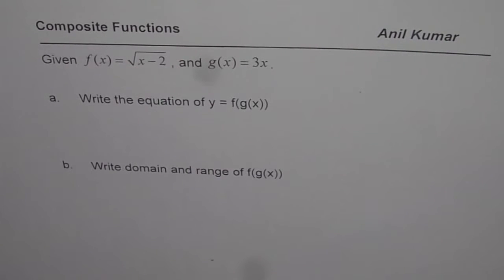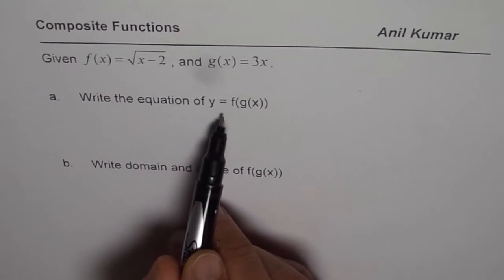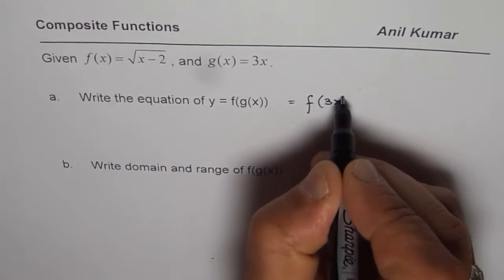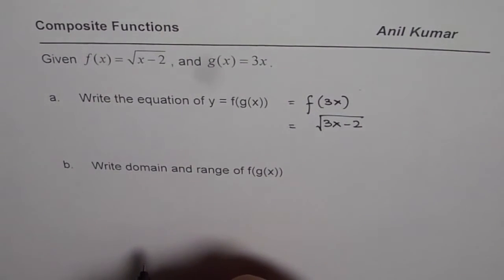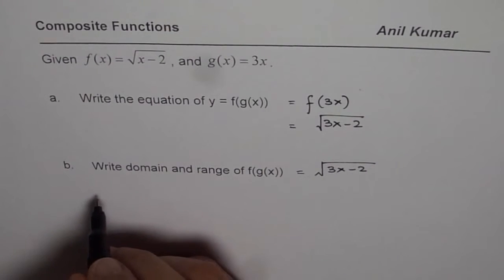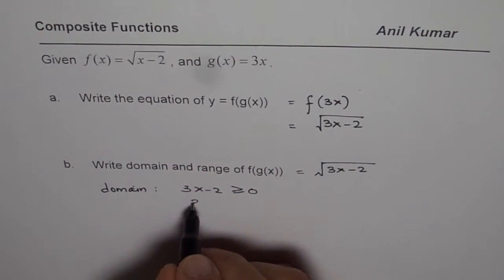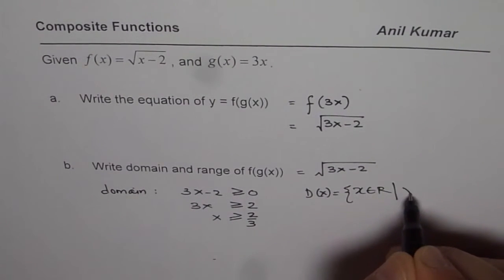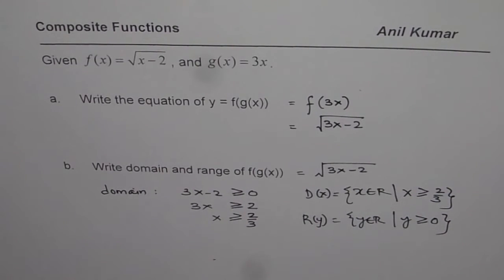Write composite function with square root and linear with domain and range